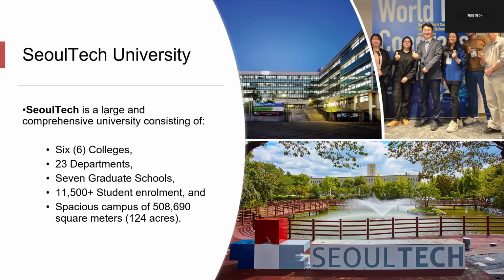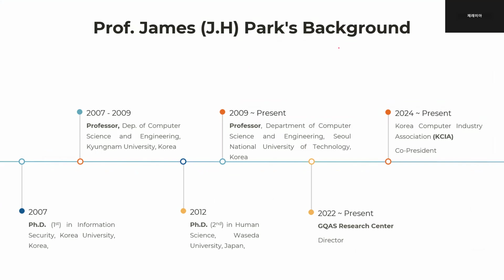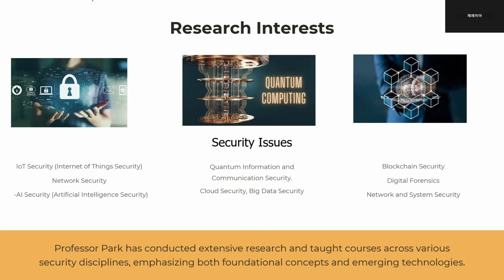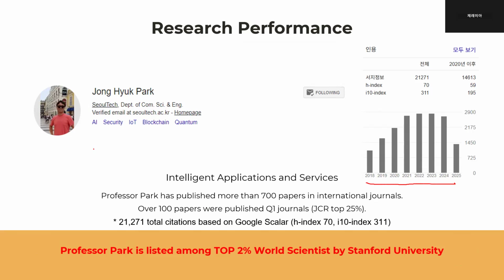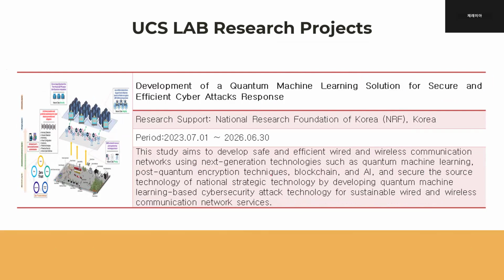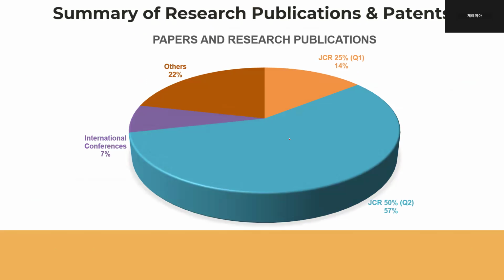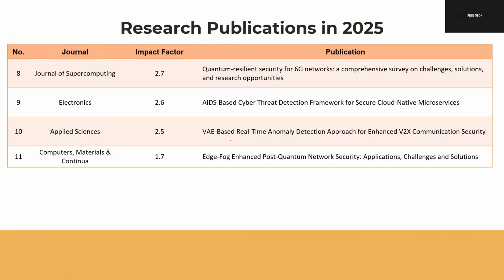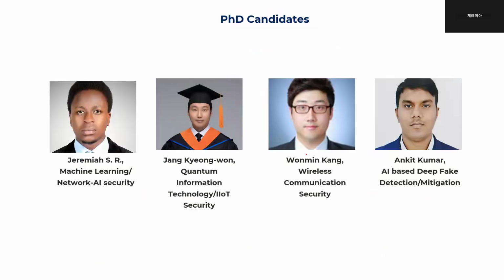UCS LAB Introduction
This video introduces the UCS LAB at SeoulTech University.